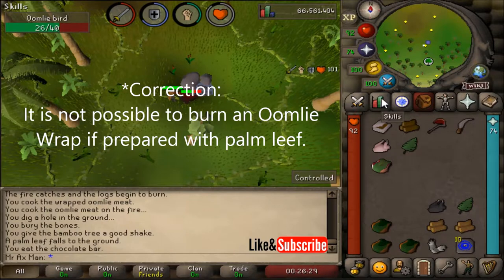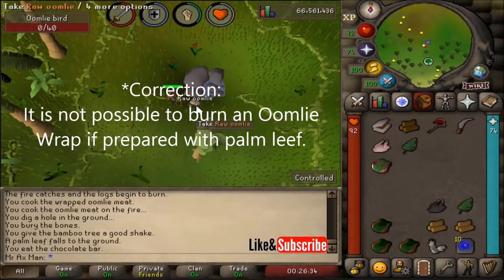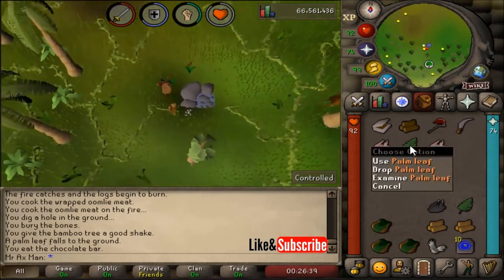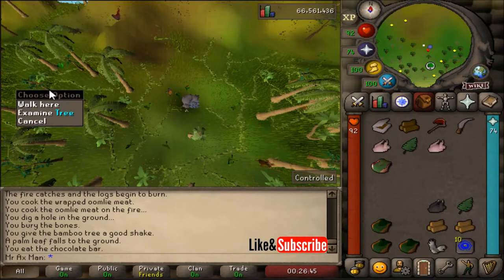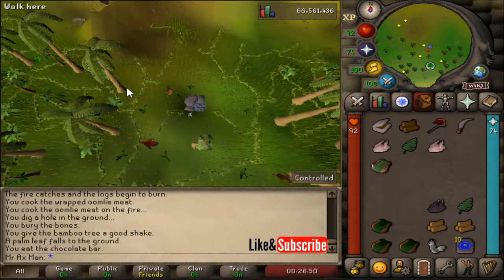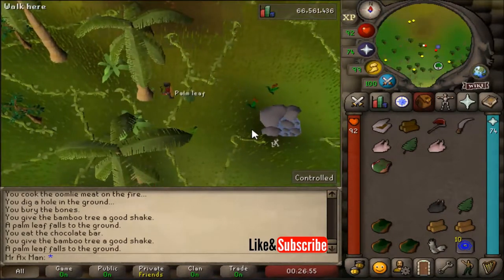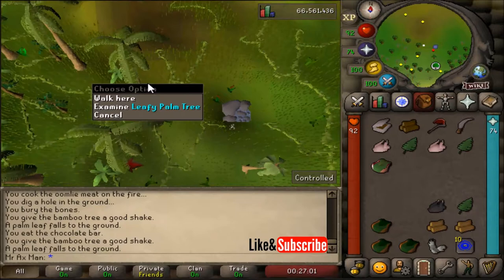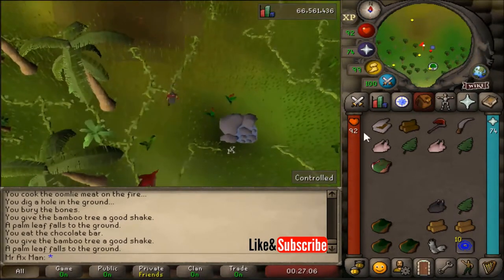How to get a Cooked Oomlie Wrap in OSRS